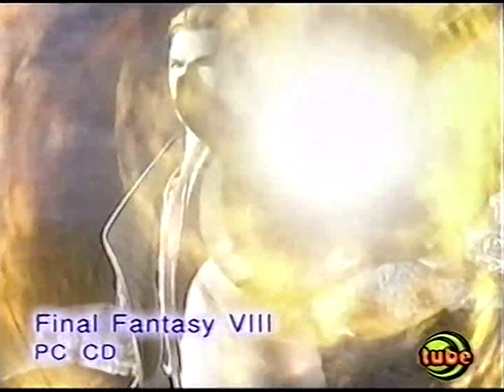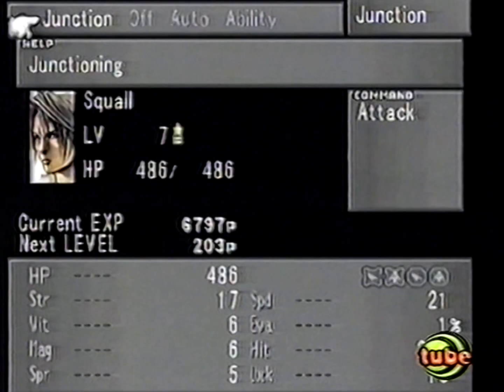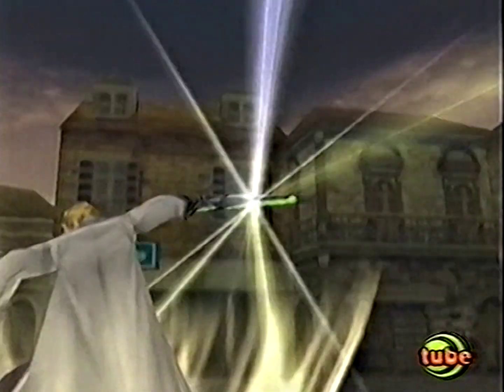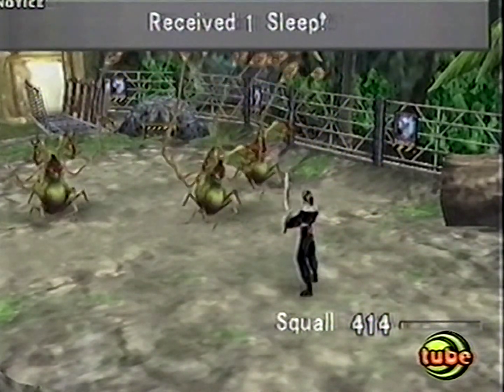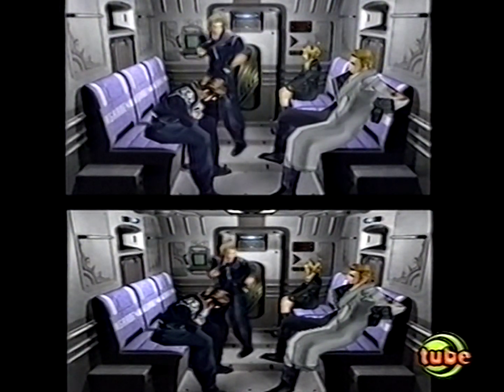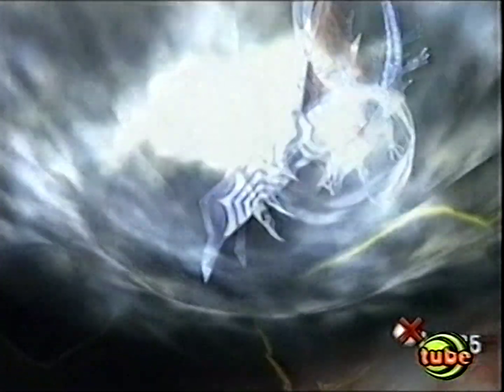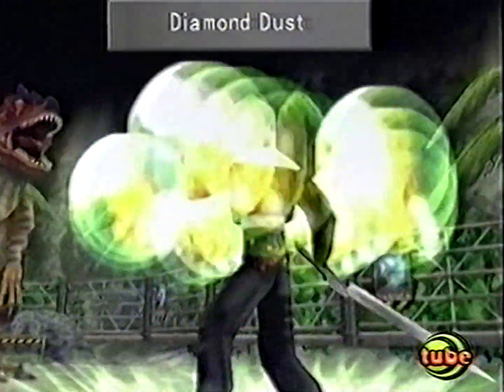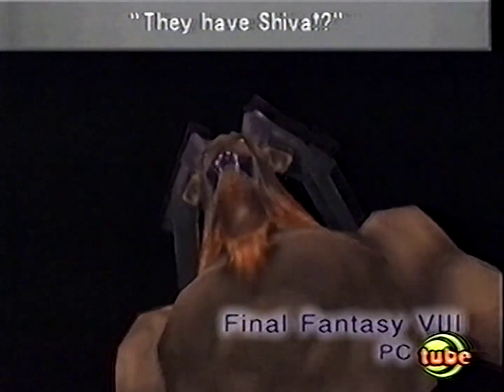[HQ Reupload] Cybernet — Final Fantasy VIII for PC